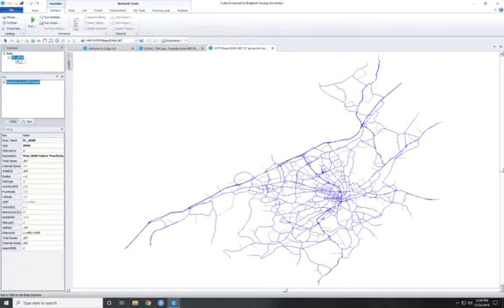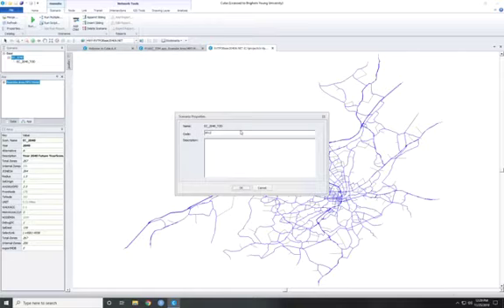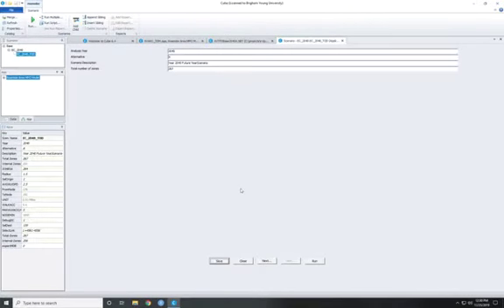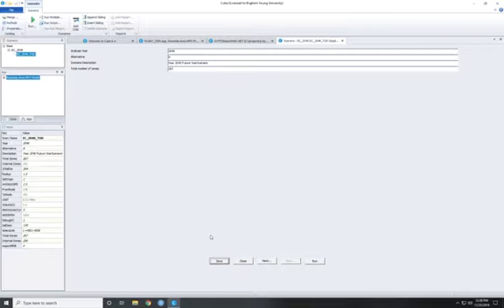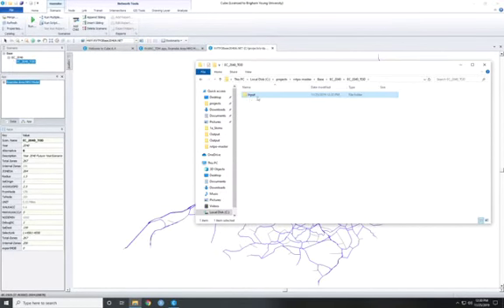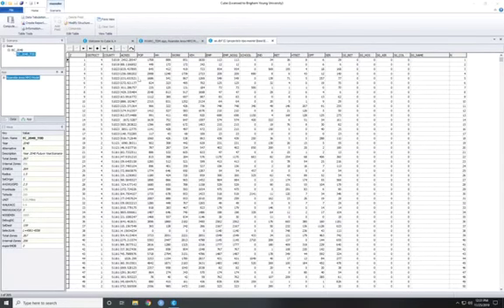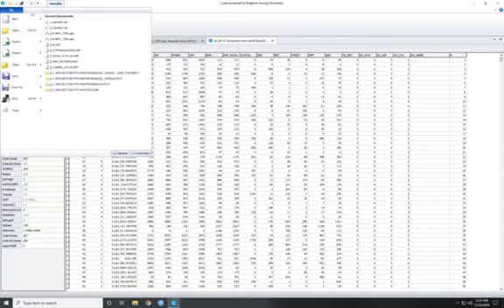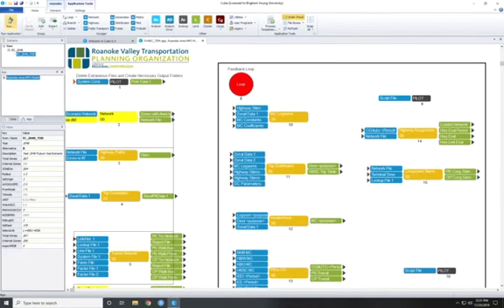Scenarios in Cube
How to create and edit alternative scenarios in the Cube travel modeling software.